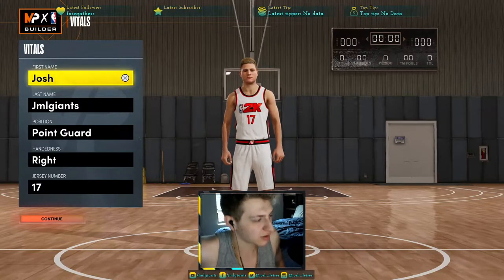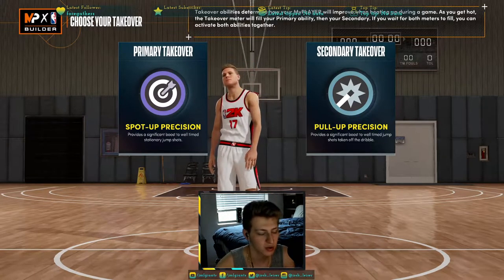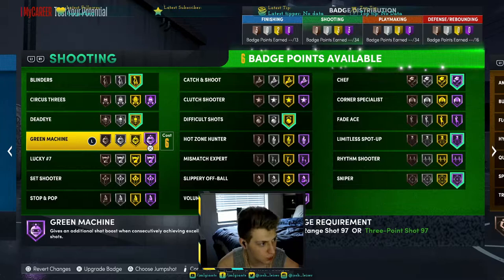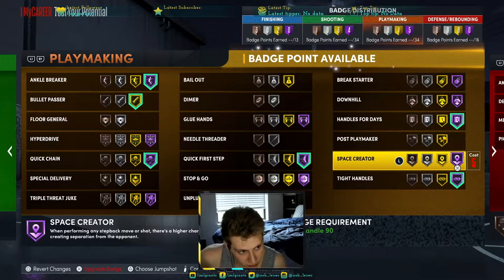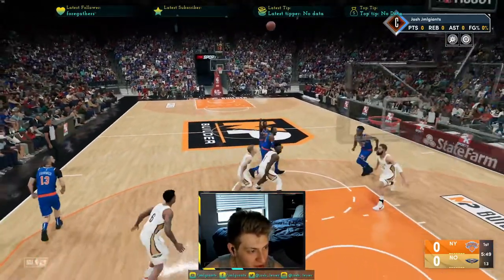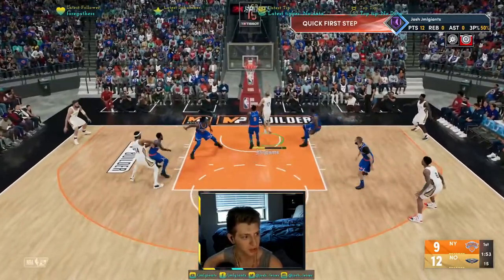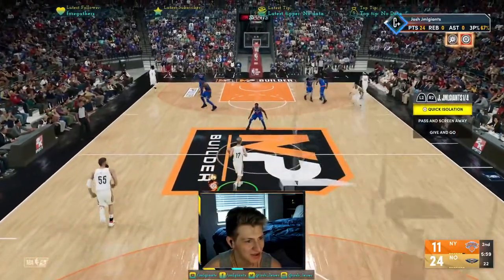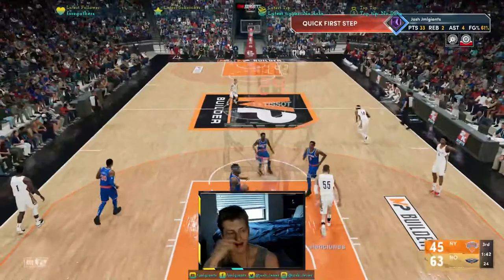Best PG Build on NBA2k22 Next Gen!!!! 102 Badges with 95 Speed!!! Make this Build if you want to Win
Best Build 0:00
Badges: 1:55
Gameplay: 6:13